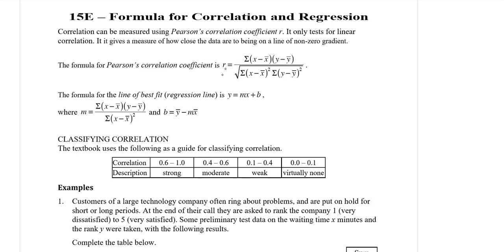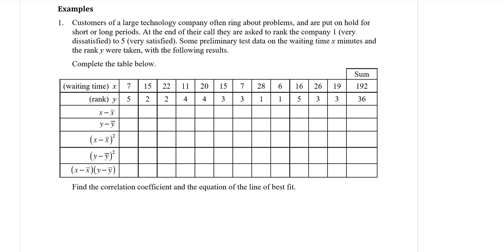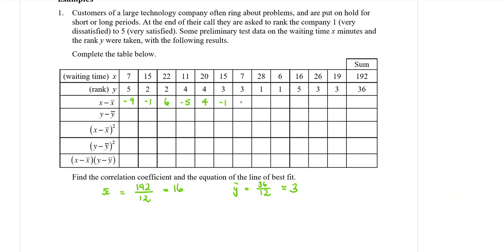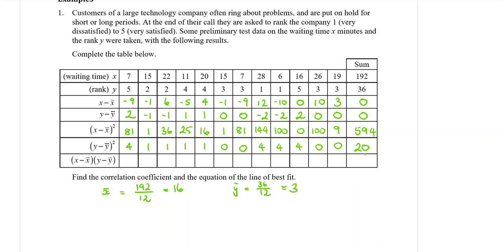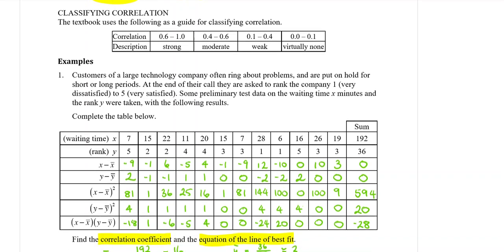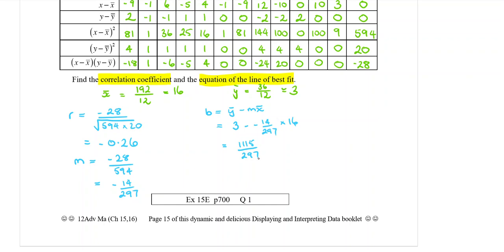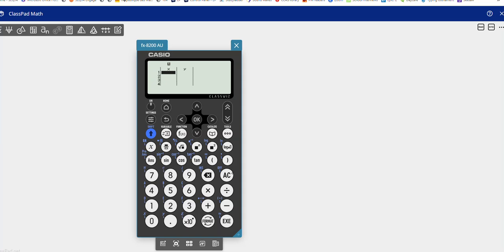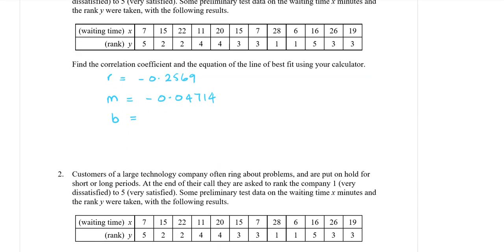Yr 12 Adv Data 5 - Calculating Pearson's correlation coefficient